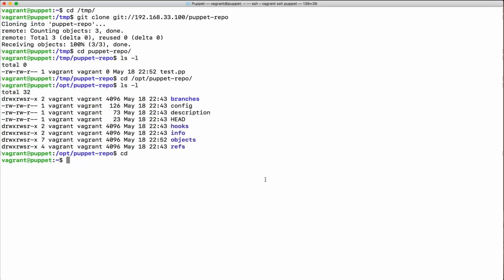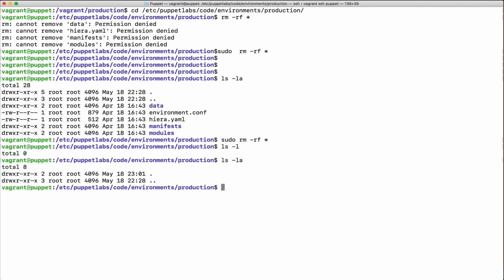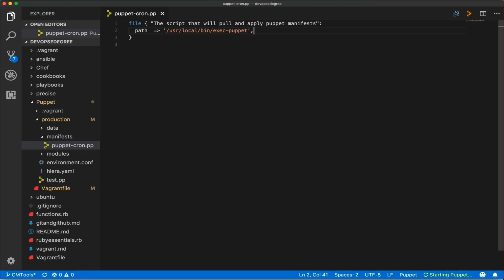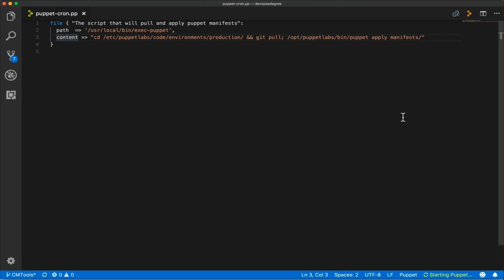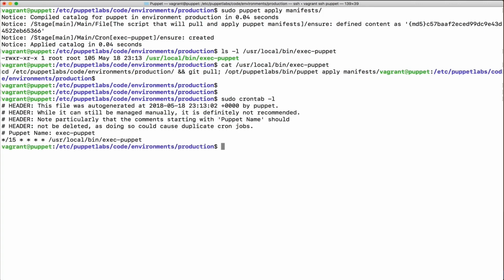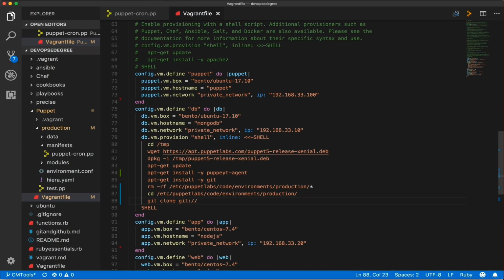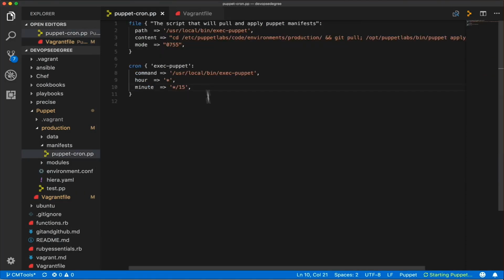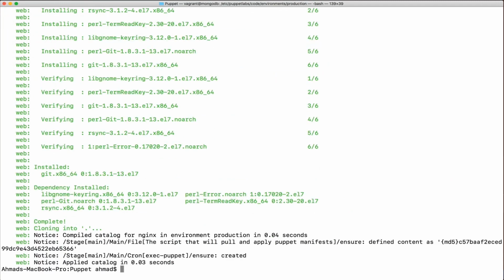Introduction To Puppet | Creating The Workflow And Configuring Machines | Part 2 | Eduonix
Welcome back to our series where we are going to learn Configuration Management with Puppet.

Now that we have our GIT repository with us and we can easily push and pull files out of it. The next step will be to set up our environment for the rest of the course. We will be looking at how to automate the same for all the other notes. Without any further ado, let's get started!